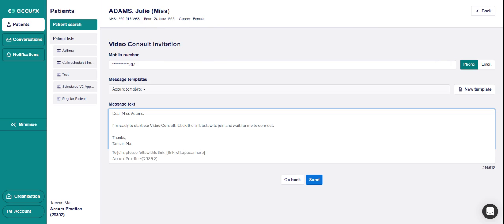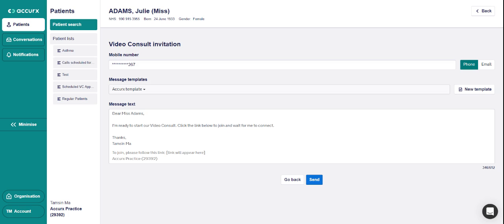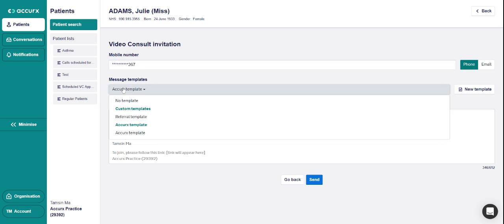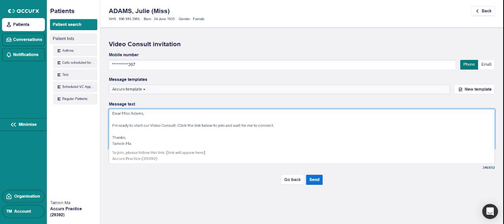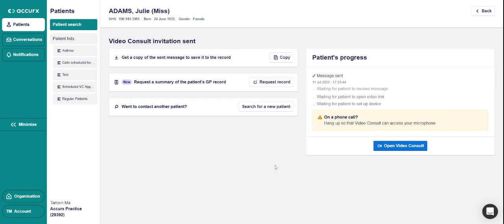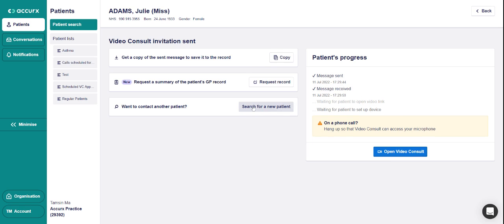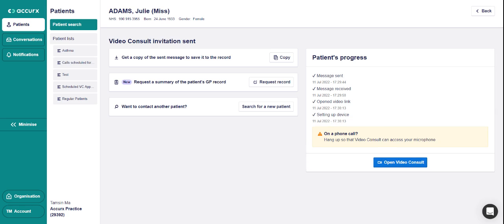Flash Demo: Sending a Video Consultation Invite on Accurx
This demo shows you how to send a video consultation invite to a patient in Accurx.

For more information and resources on how to use Accurx Web,